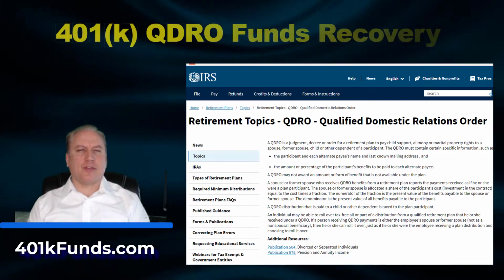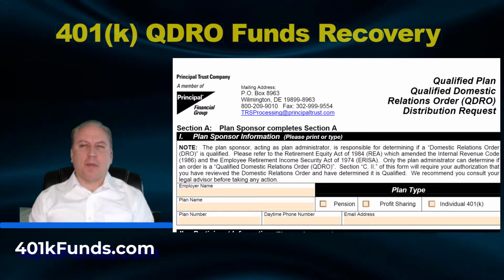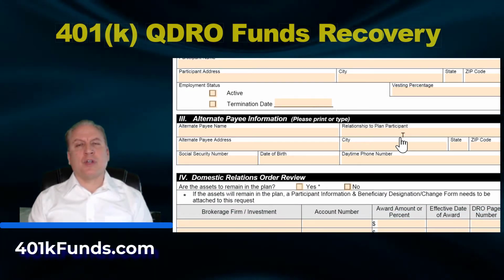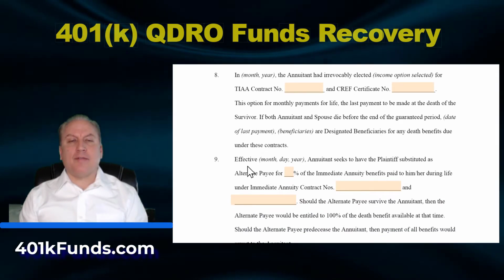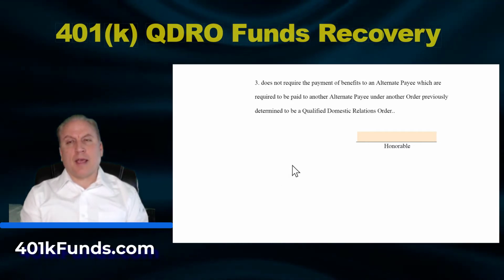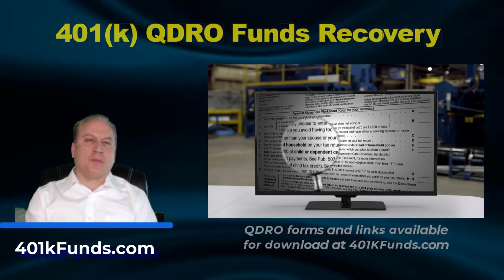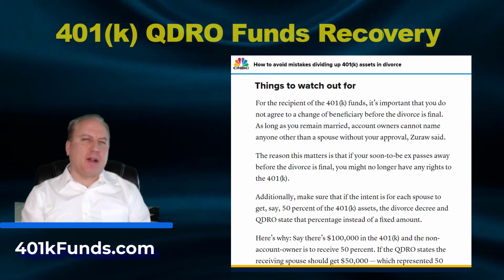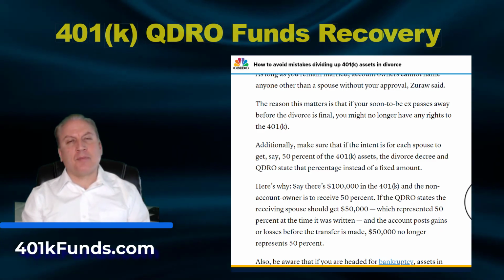401k QDRO filings to collect in divorce settlements and child support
A QDRO is a judgment, decree or order for a retirement plan to pay child support, alimony or marital property rights to a spouse, former spouse, child or other dependent of a participant.